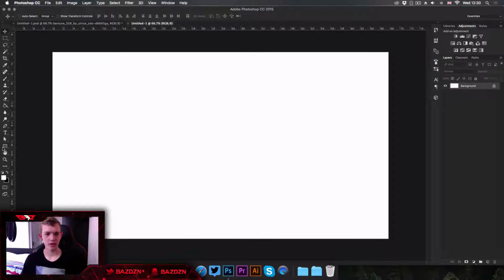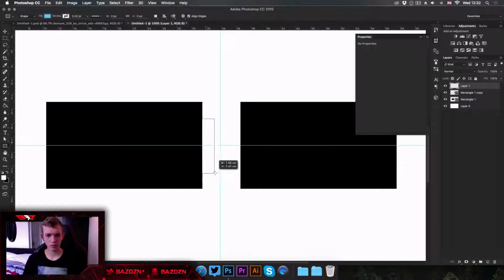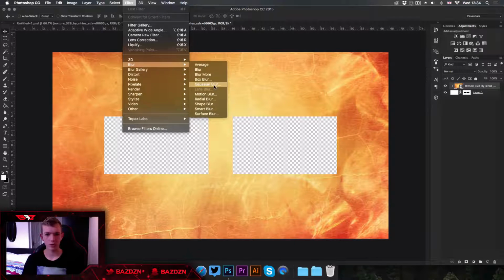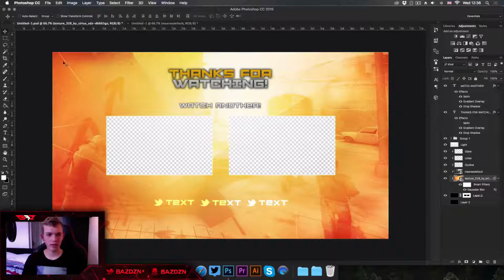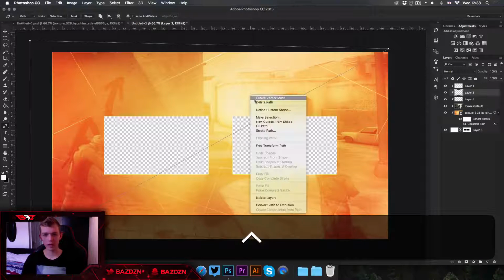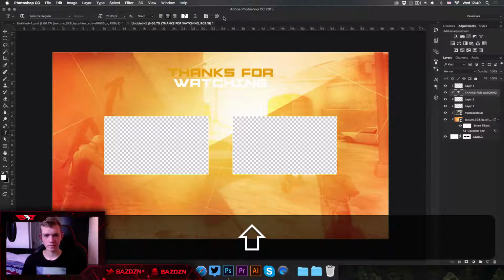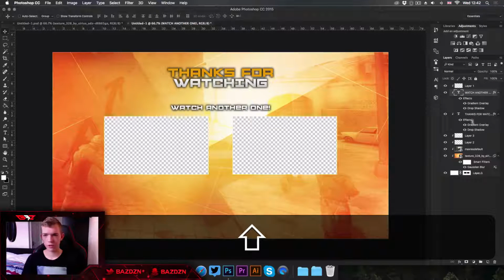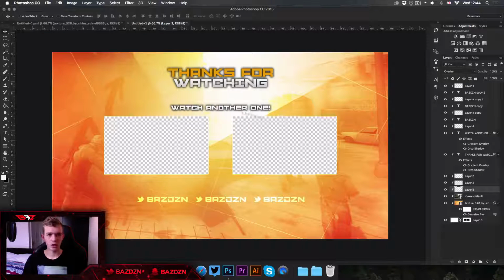How To Design A Video Outro | BazDZN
If this video gets 40 likes ill post the PSD!!